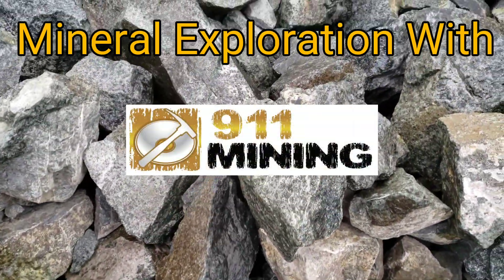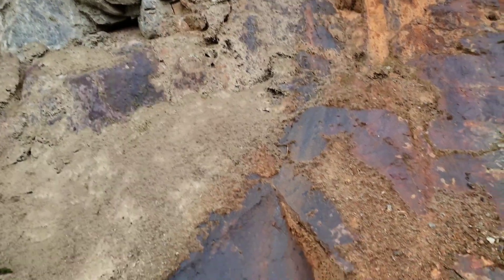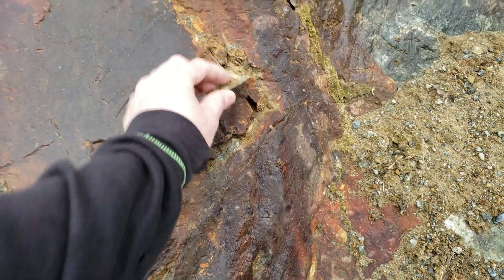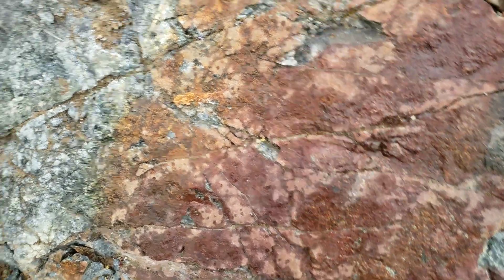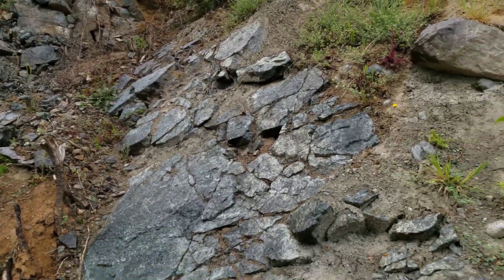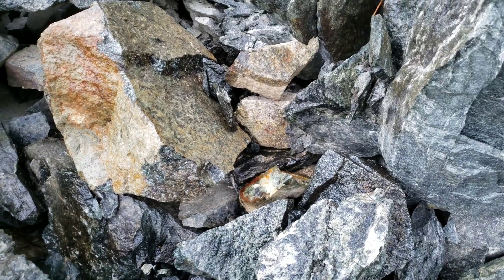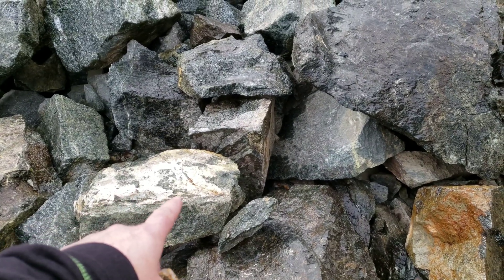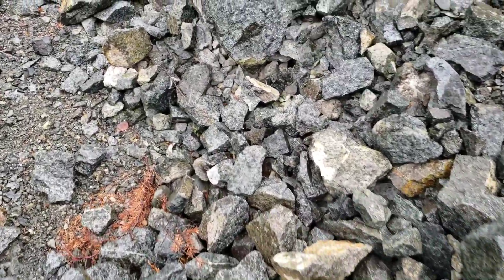Quartz Crystals & Oxidized Gabbro In A Massive Quarry!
Some quartz Crystals in a big quarry and some areas with oxidized quarry follows the path of a 17km mineralized zone with multiple deposits.

911 Mining & Prospecting Co